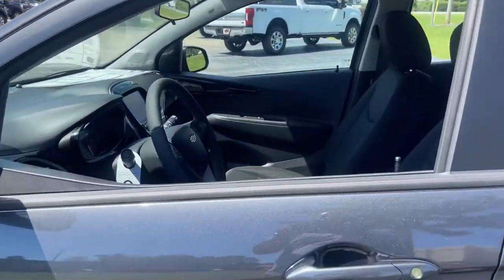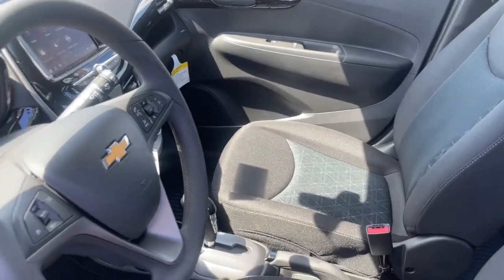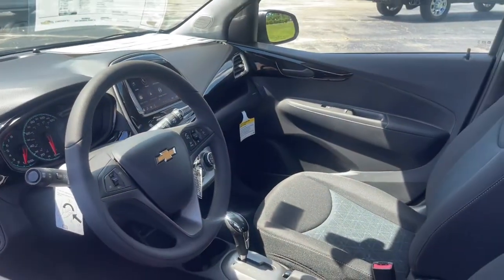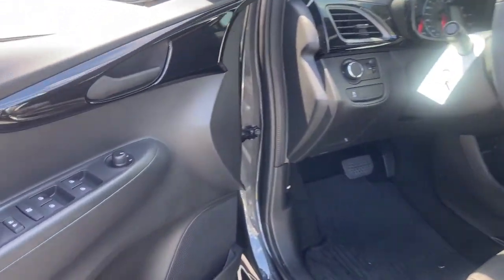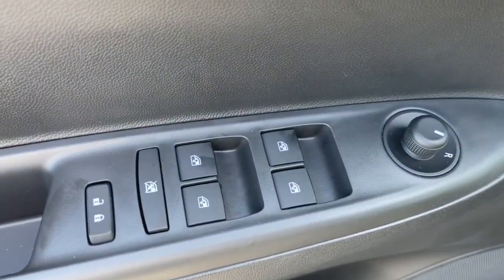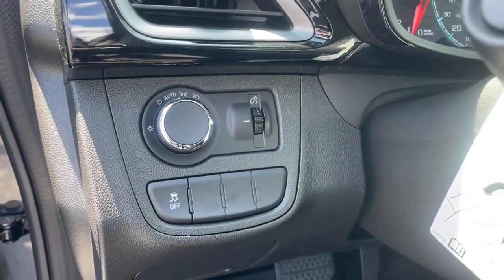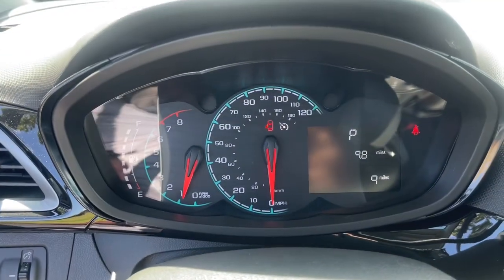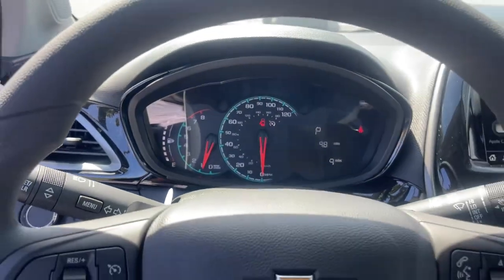2022 Chevrolet Spark Wilmington, Myrtle Beach, North Myrtle Beach, Conway, Lumberton SC 3366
Nightfall Gray Metallic New 2022 Chevrolet Spark available in Wilmington, South Carolina at Jud Kuhn Chevrolet. Servicing the Myrtle Beach, North Myrtle Beach, Conway, Lumberton, SC area.

Nightfall Gray Metallic 2022 Chevrolet Spark 1LT FWD CVT 1.4L DOHCbrbrRecent Arrival! 30/38 City/Highway MPG